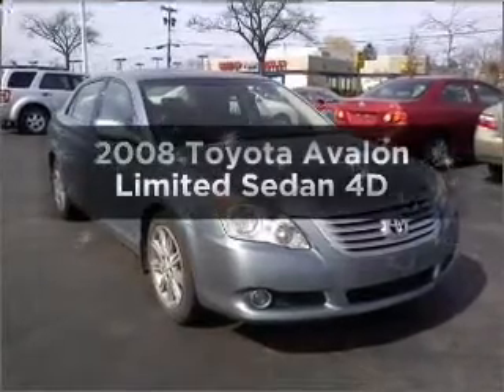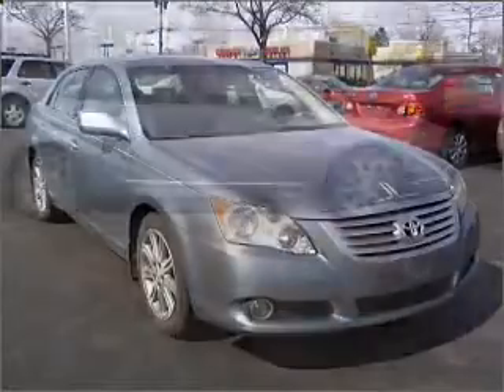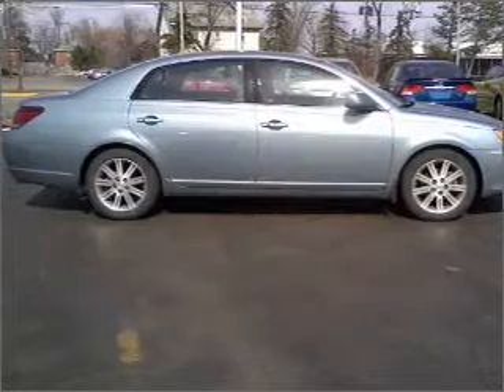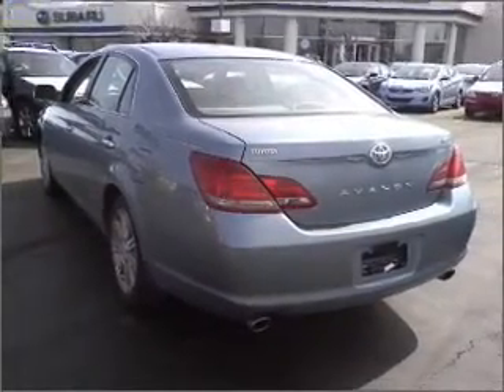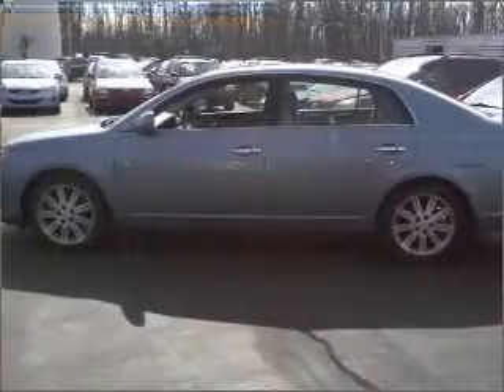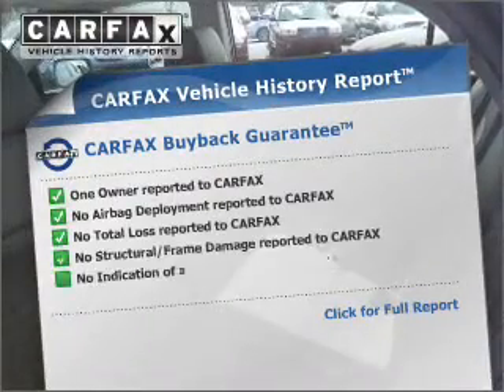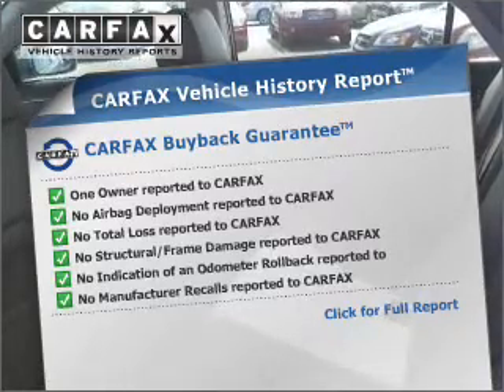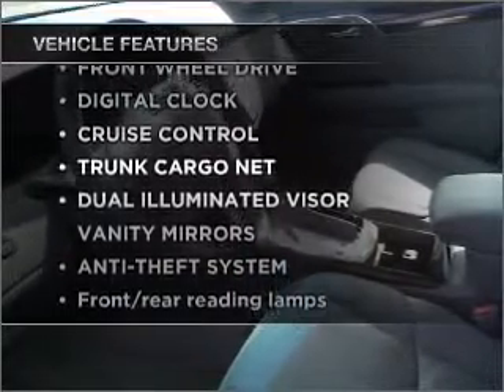2008 Toyota Avalon - Amherst NY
Year: 2008
Make: Toyota
Model: Avalon
Trim: Limited Sedan 4D
Engine: 6 cylinder 3.5 Liter
Transmission:
Color: Blue
Mileage: 18461
Address:
1135 Millersport Hwy